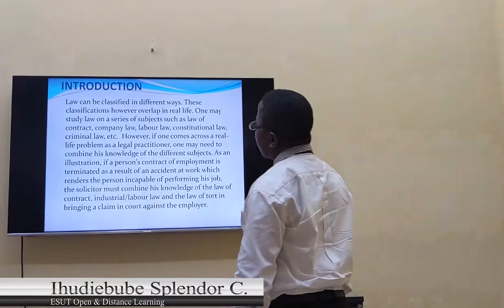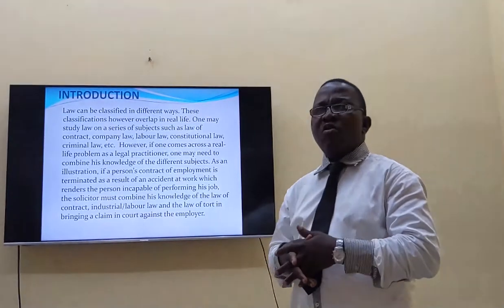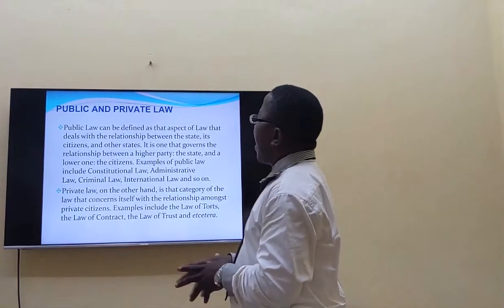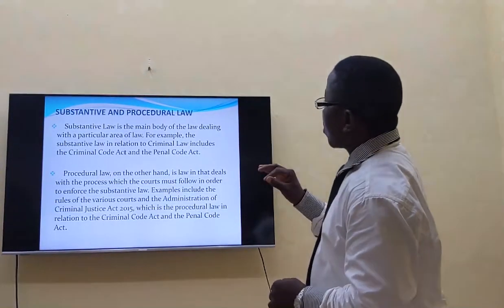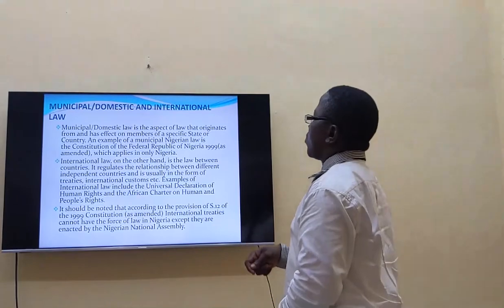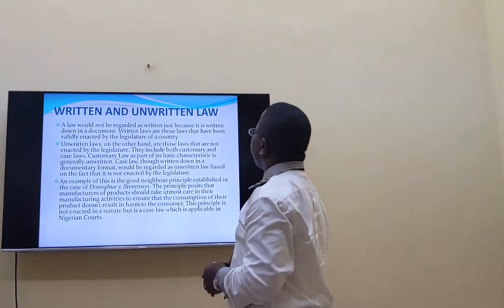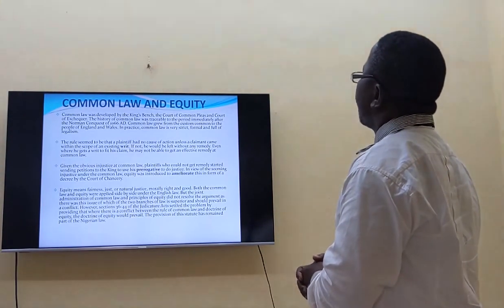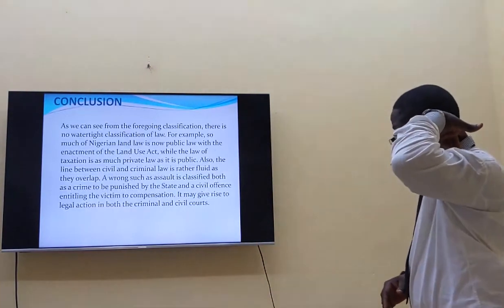ESUT ODL LAW111 Study Session 4